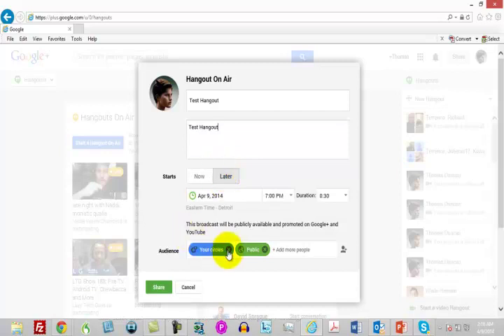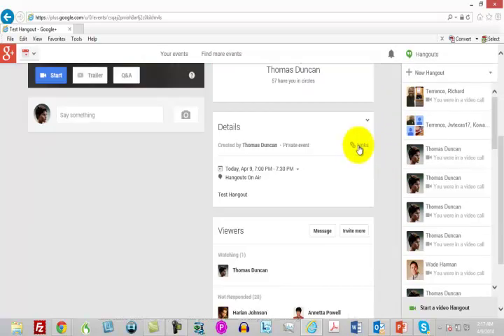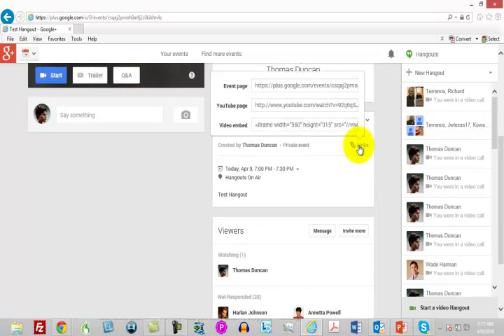0004 Live Events Embedded Google Hangouts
Discover How to generate free Trafic ... And Make Money On Demand With Virtually No Effort At All!